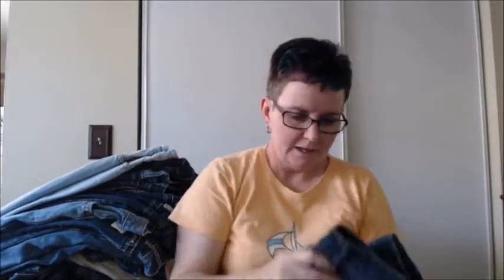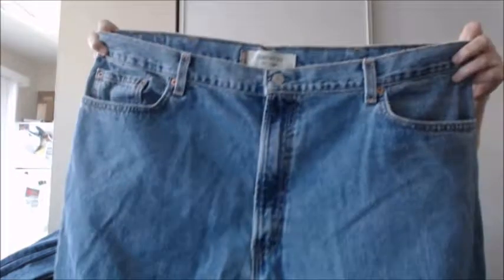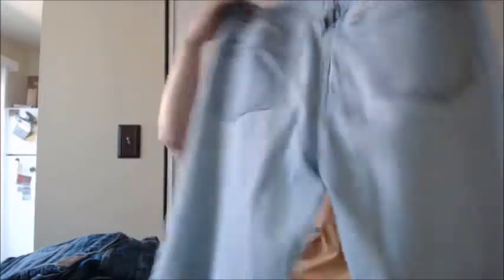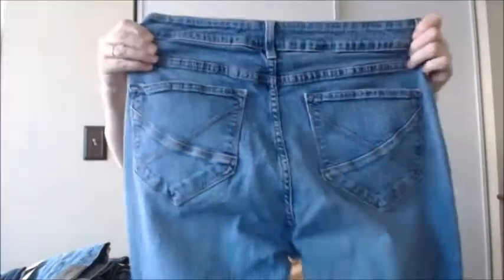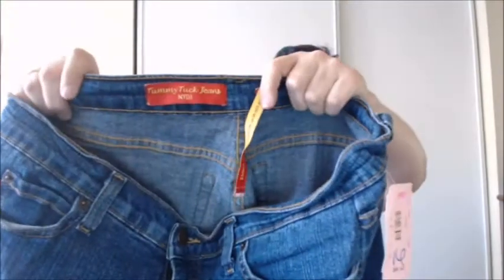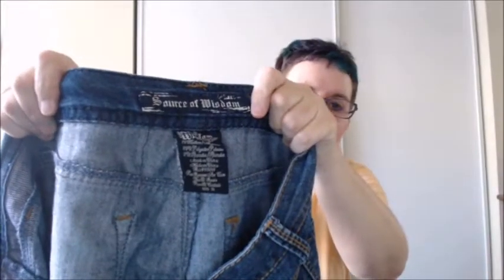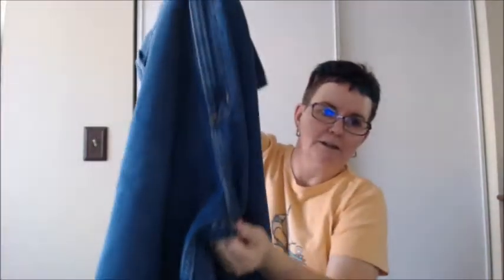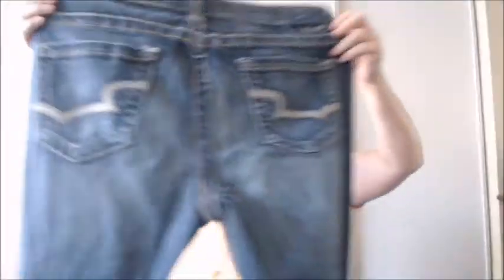99 cent Thrift Store Jean Haul - about 60 pairs of jeans I picked up this weekend!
30 Day Devotional for Self Care can be found

If you want to see my video where I talk about the above book